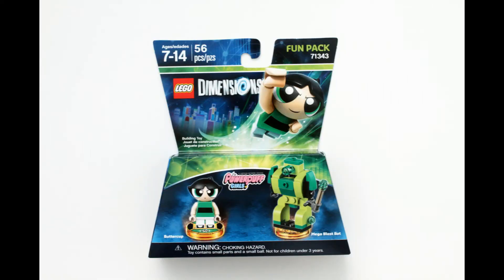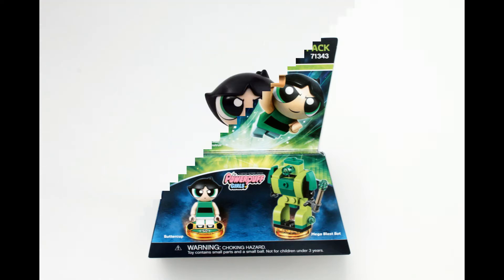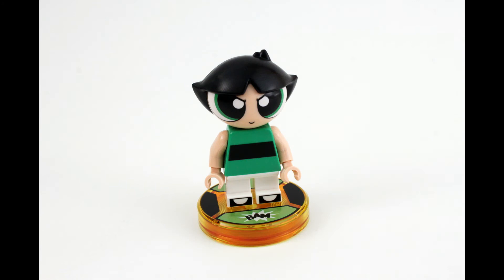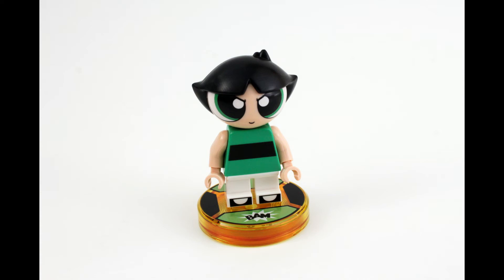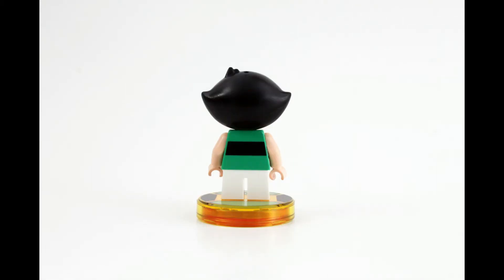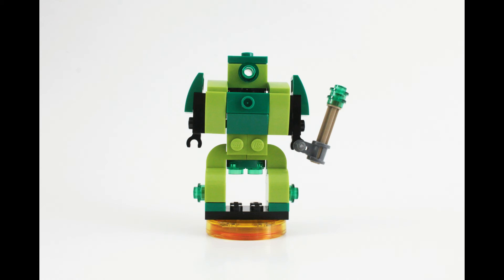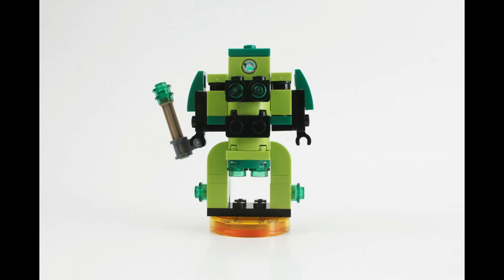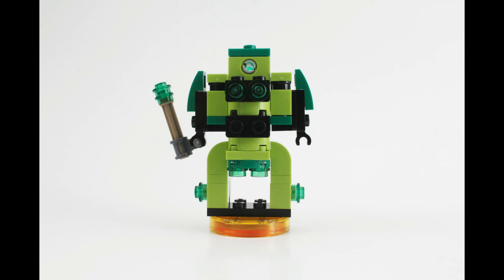Lego Dimensions Wave 9 BUTTERCUP Powerpuff Girls 2017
Today we take a look at the Powerpuff girls Lego Dimensions set for Buttercup! This Lego fun pack has Buttercup and a Robot and is an awesome addition to the Lego Dimensions fam. Wave 9 is shaping up to be a great series.